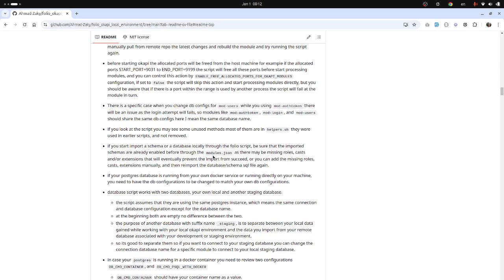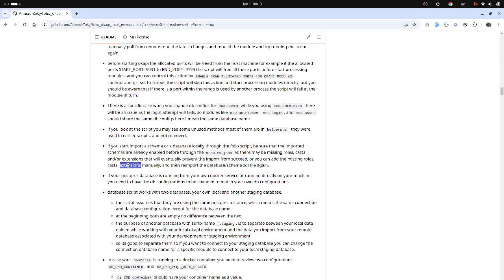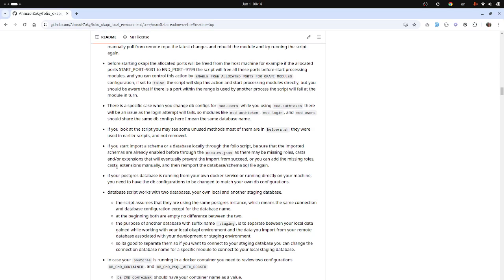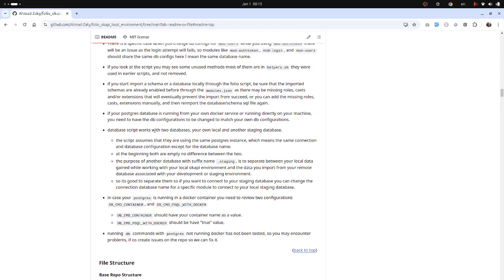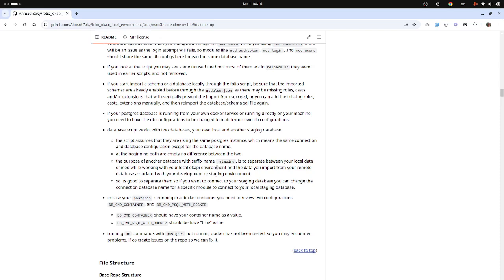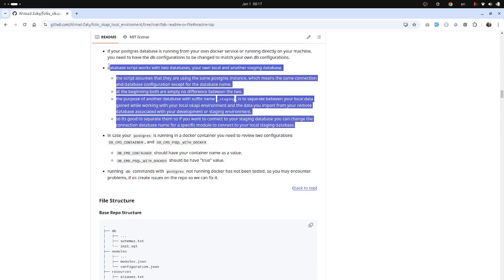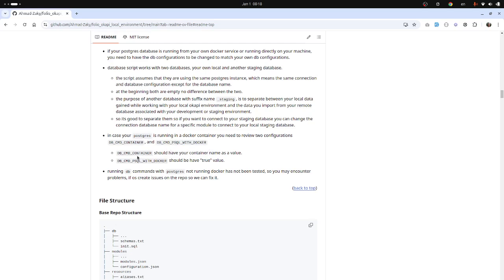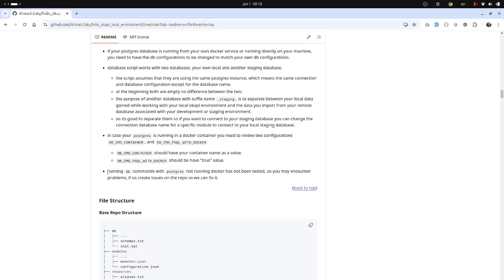05 Guide General Practicing Notes 3